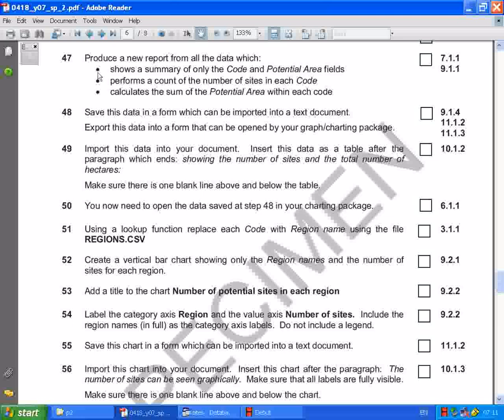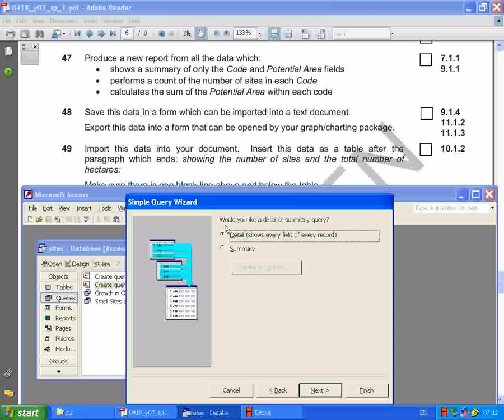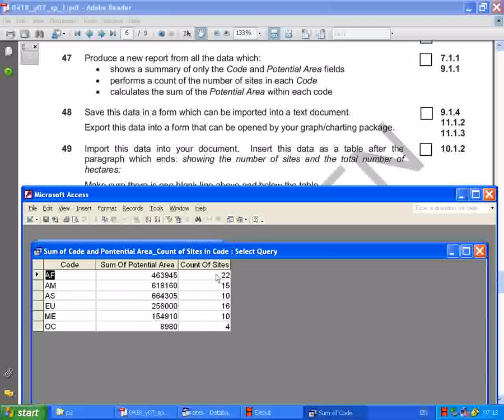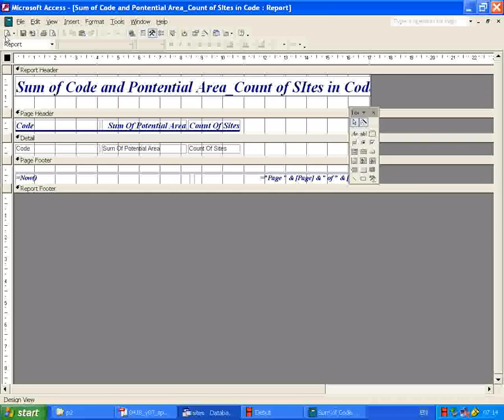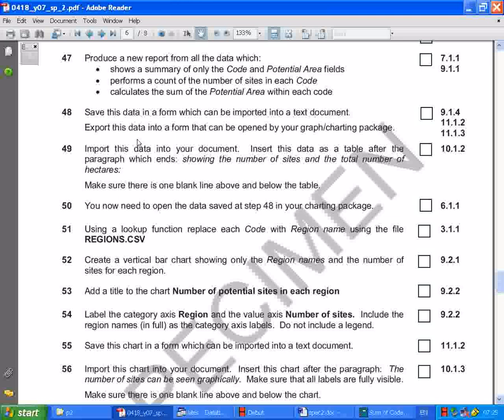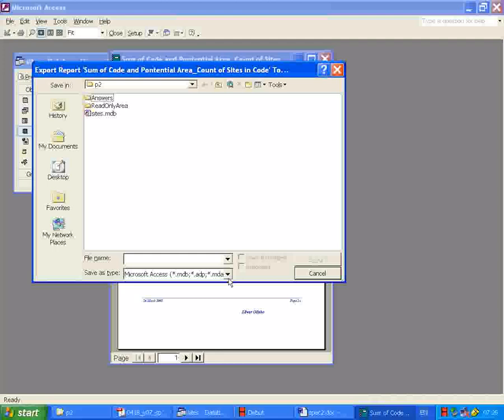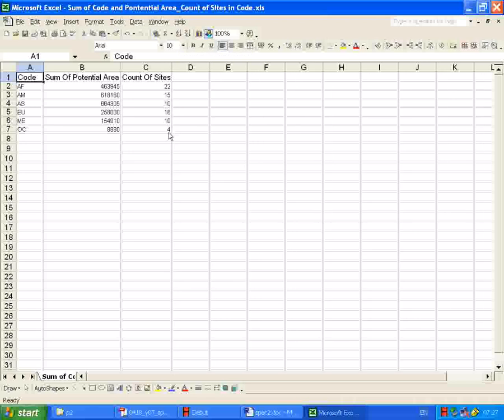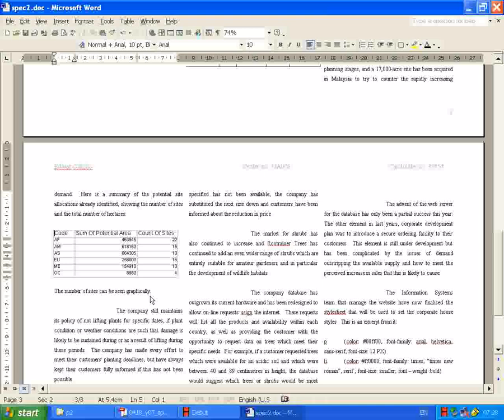11. Q 47 to 49